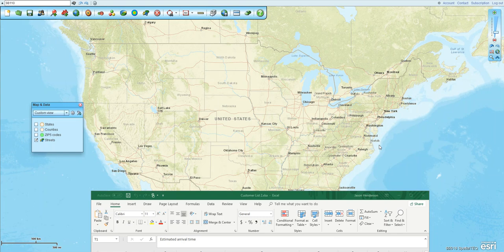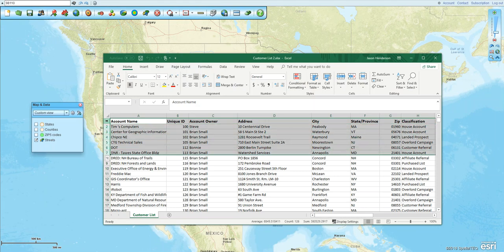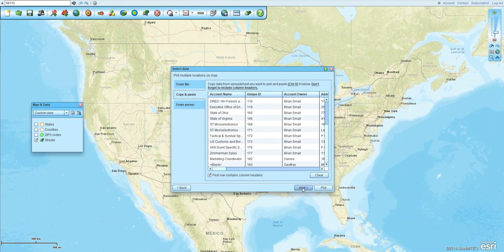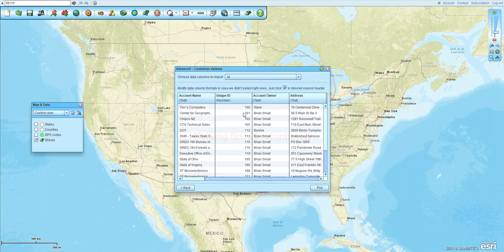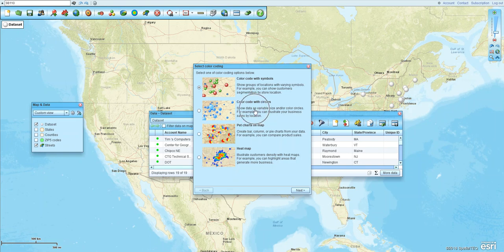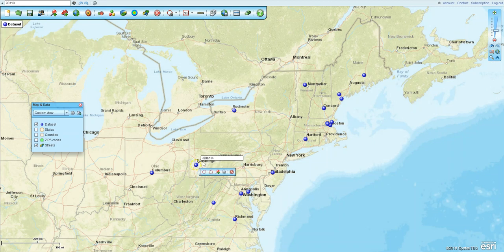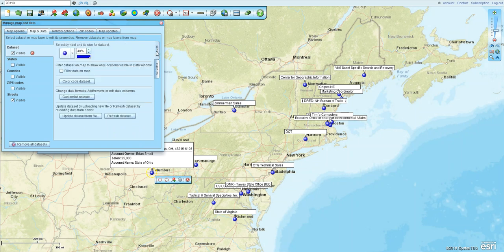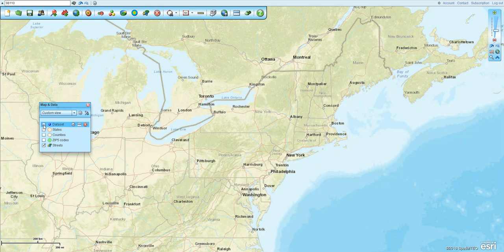Using Copy and Paste to Plot Data in Map Business Online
Copy data from your Excel spreadsheet and paste that data into the new Plot Data window in Map Business Online. and check out our free 30 day trial.